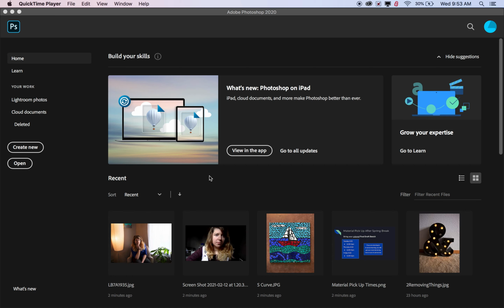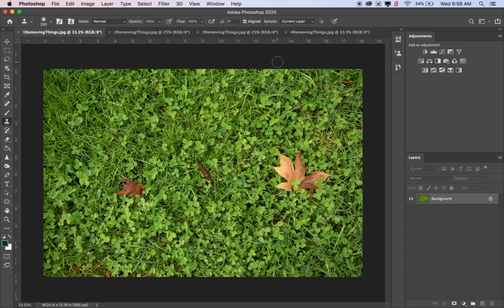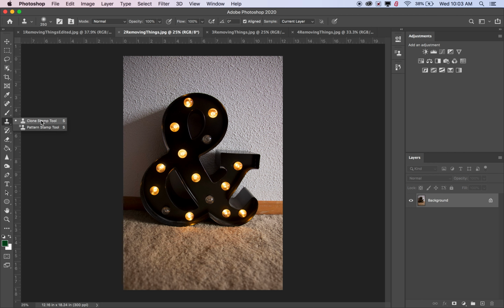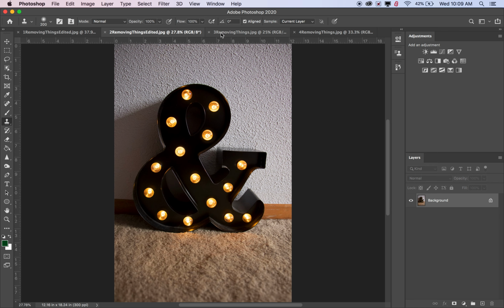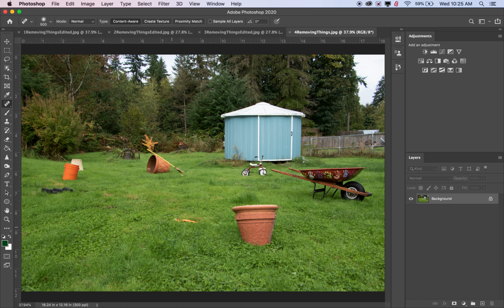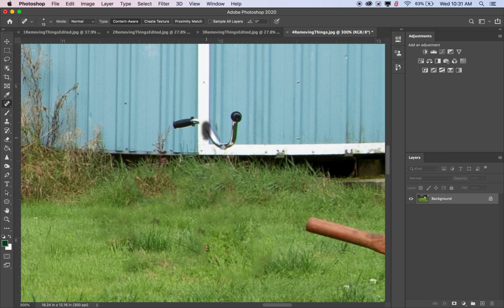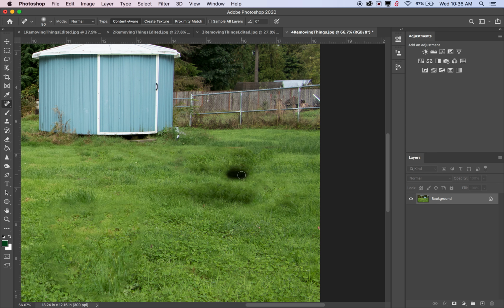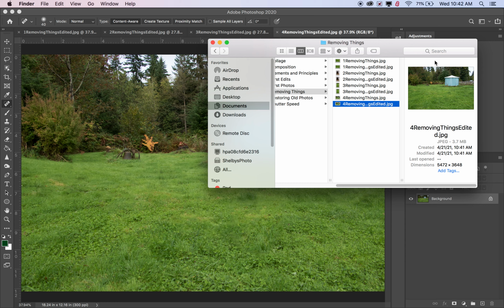Removing Things From Photos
Using the Spot Healing Brush and Clone Stamp Tool to remove things from photos.